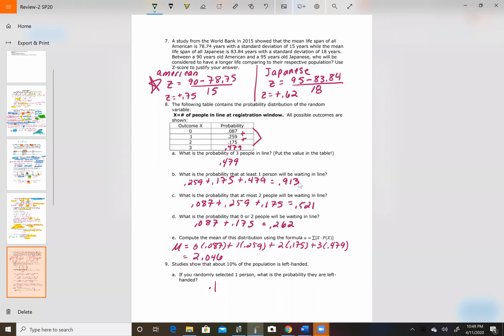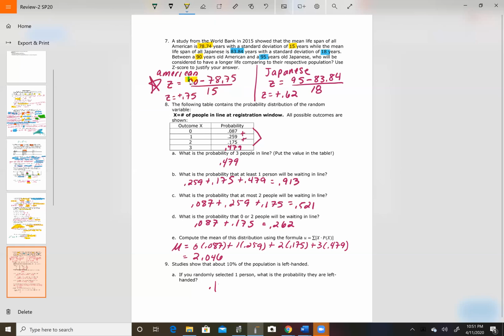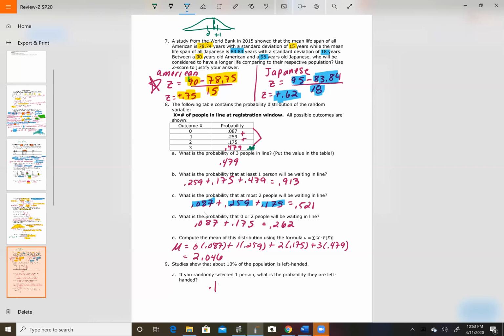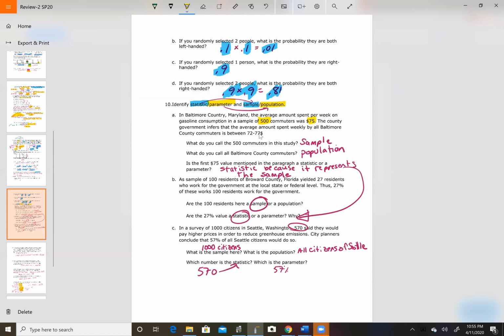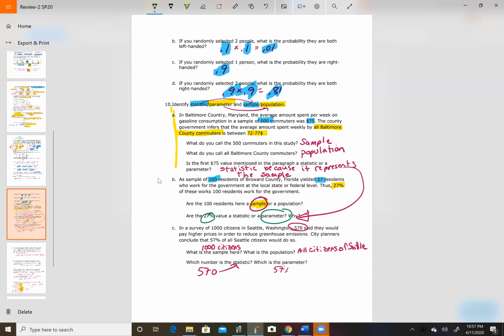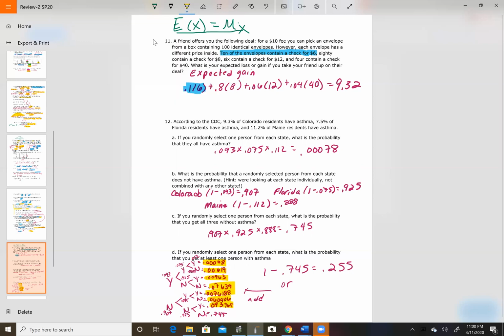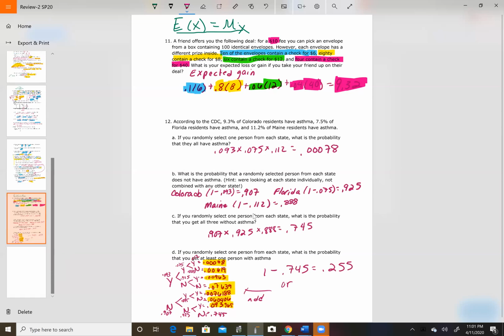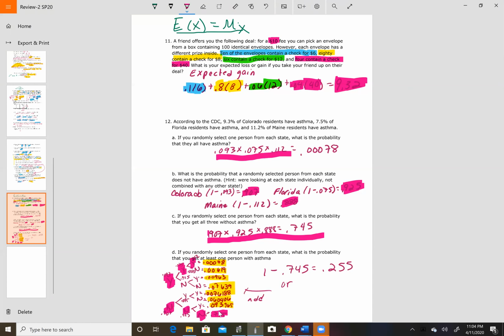MAT 135 Exam 2 Review Questions 7-12